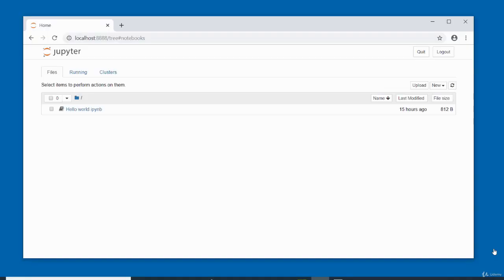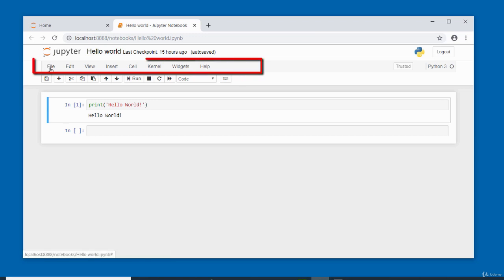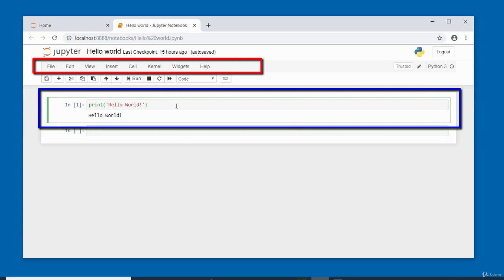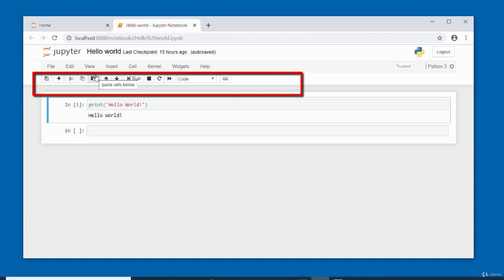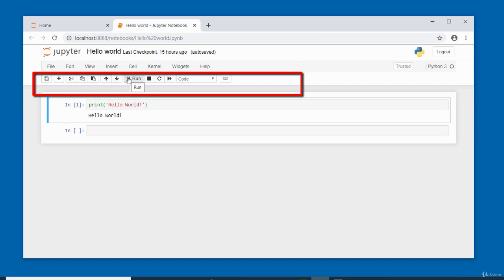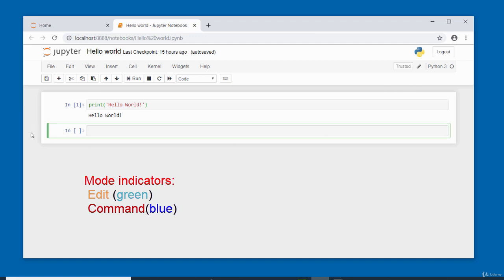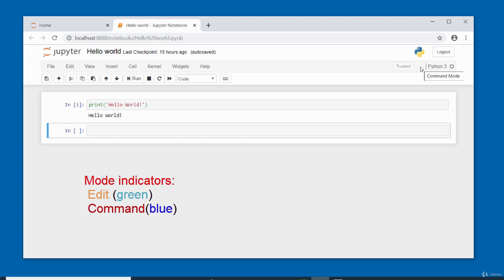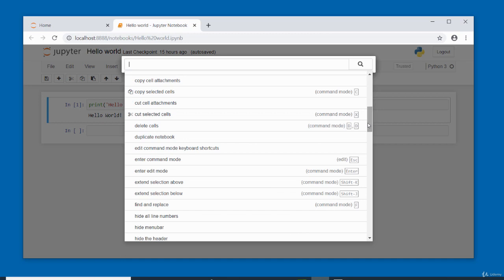007 Jupyter Notebook Interface